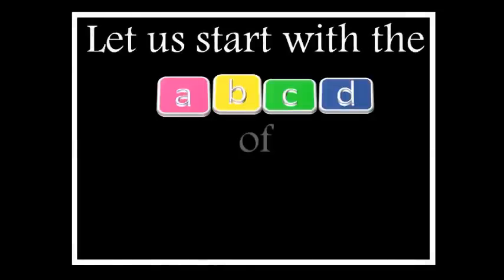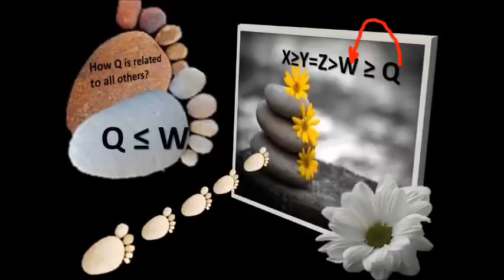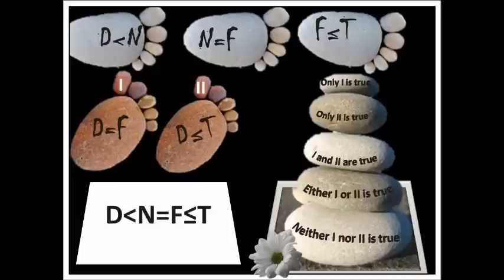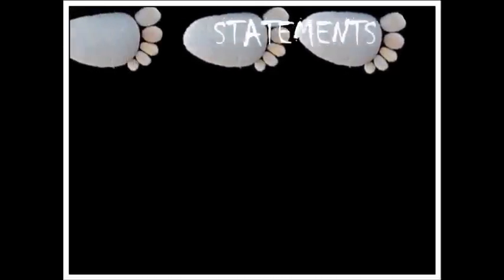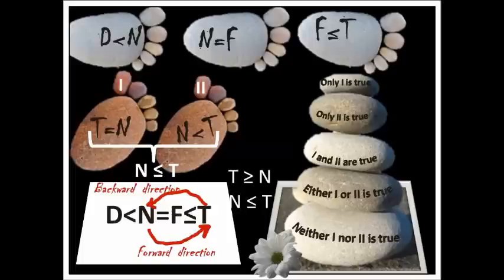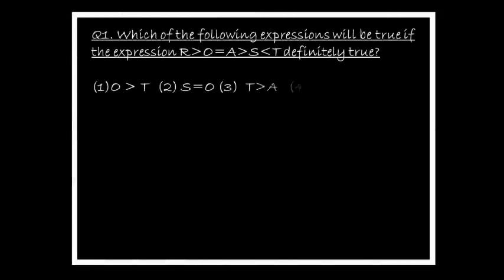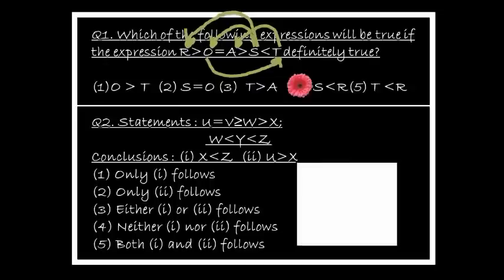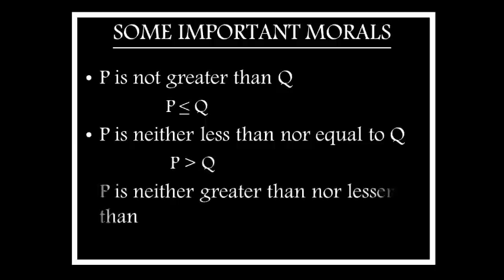Reasoning Inequality for Bank PO/Clerks - short cuts